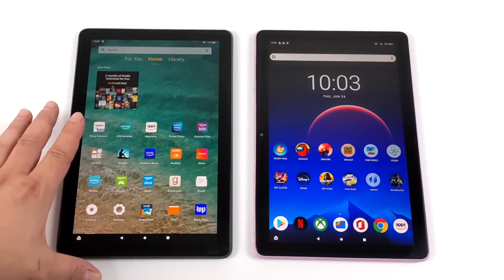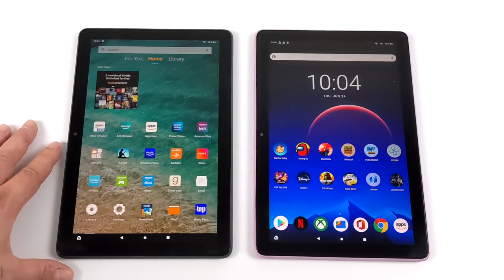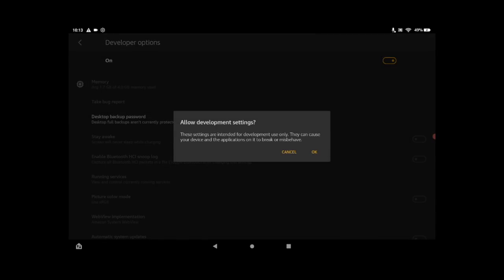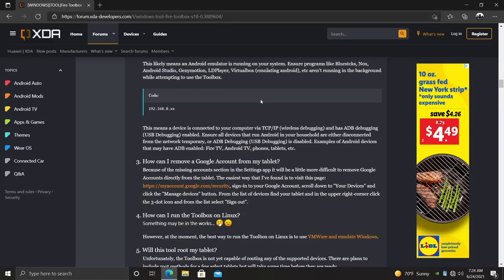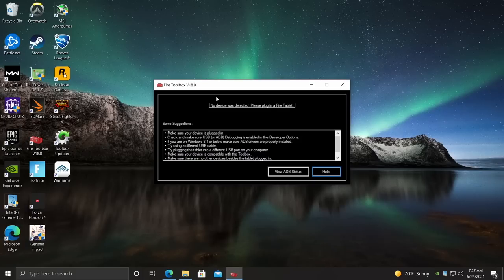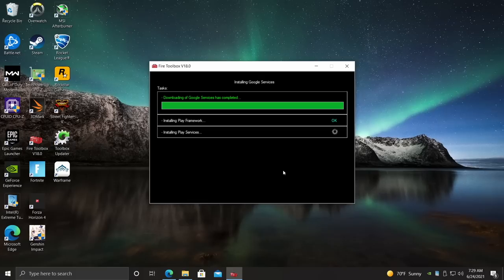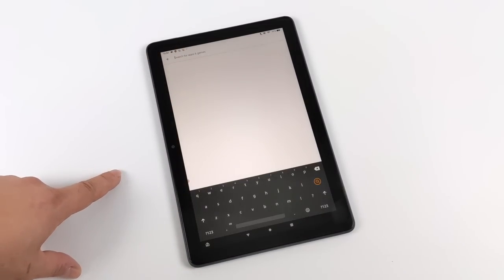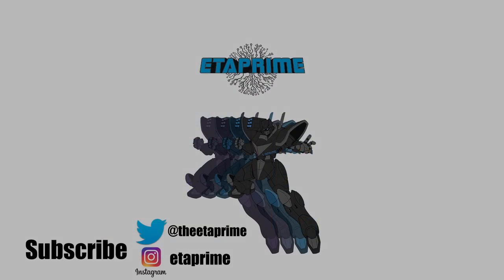Easily Install Google Play 2021 Amazon Fire HD10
In this video, I show you how to easily install Google Play on the all-new 2021 Amazon Fire HD10 Tablet that was recently on sale for $80 For Prime Day.
This does require the use of a Windows PC because we will be using an Application Called Fire Tool Box, This makes it super easy to install google play on your Fire Tablet!
This also works on the 2021 Fire HD 10 Plus and the New 2019 HD9 HD Plus.

ETAPRIME
12520 Capital Blvd Ste 401 Number 108